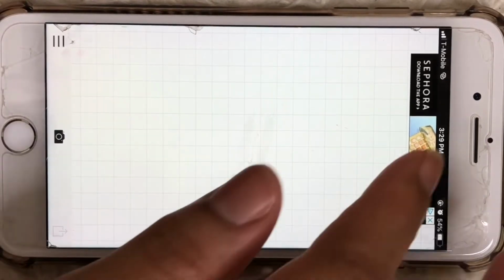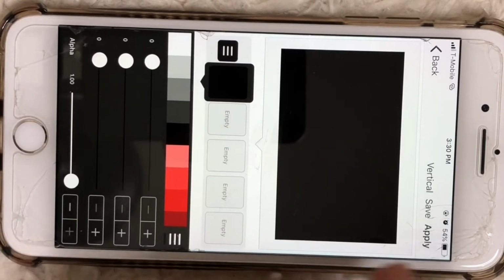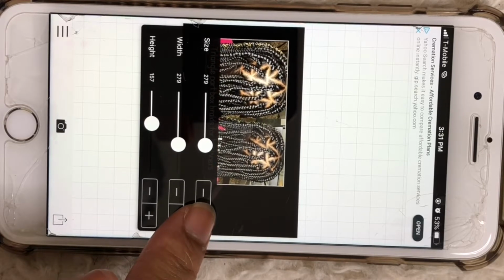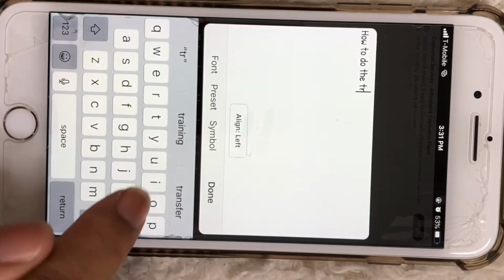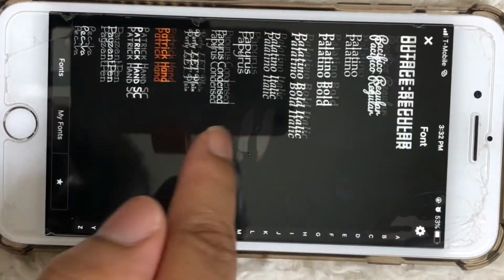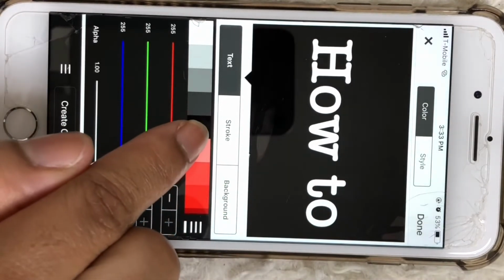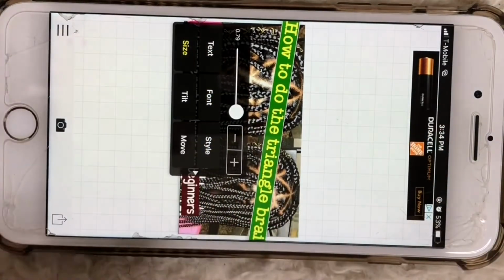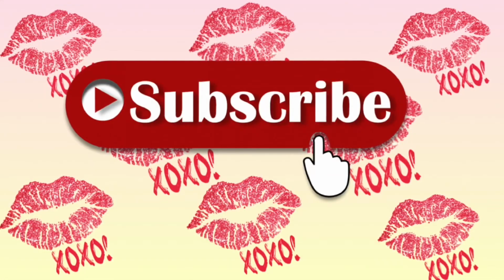HOW TO: make thumbnails|make thumbnail with your phone|quick and easy thumbnails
In this video I am going to show you how to make great thumbnails in your phone using one application.And it is also beginner friendly and I hope you watch and enjoy my video . I always post videos on Wednesday’s and Sunday’s .